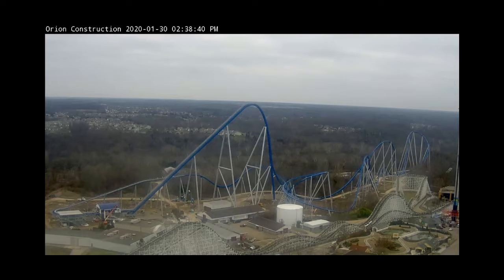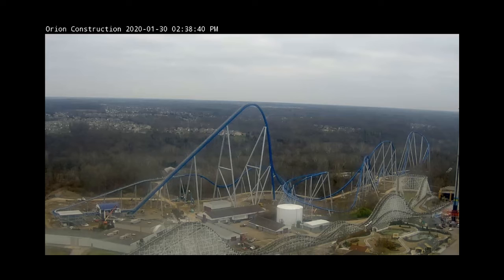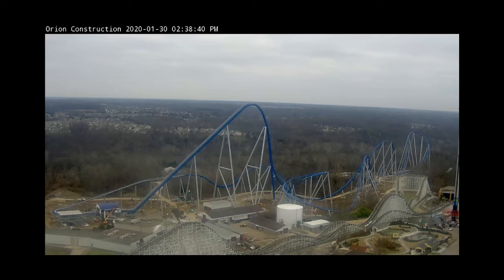Orion Construction Update! Orion is Done!!!